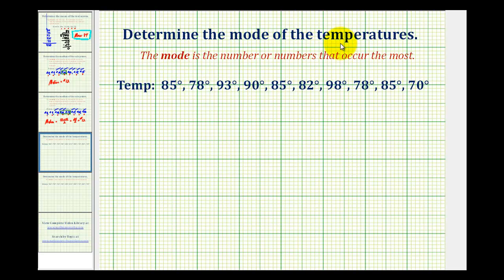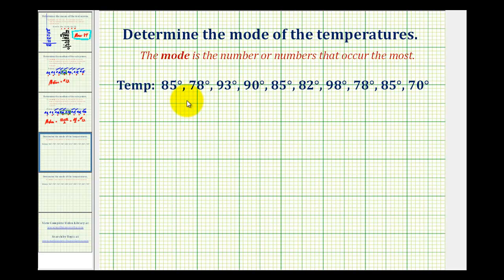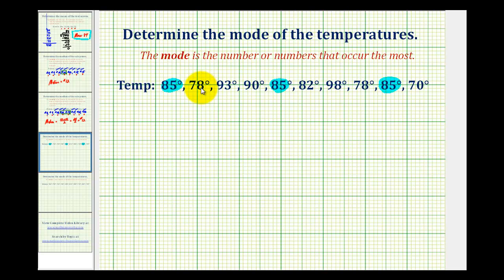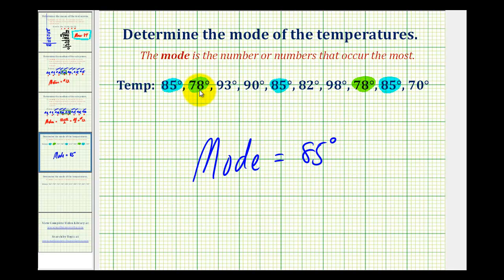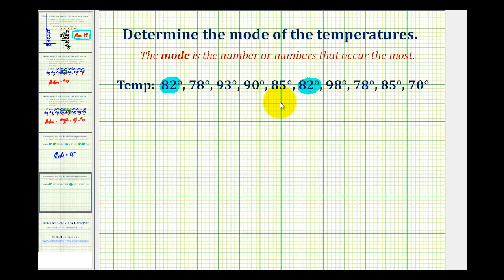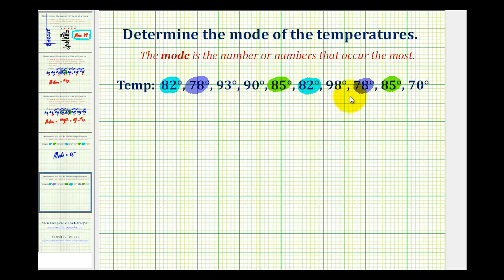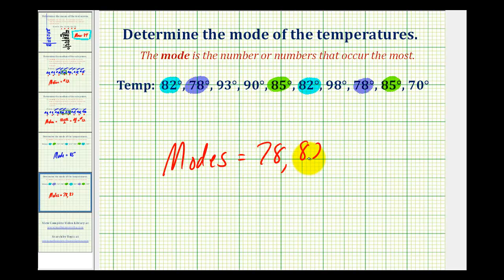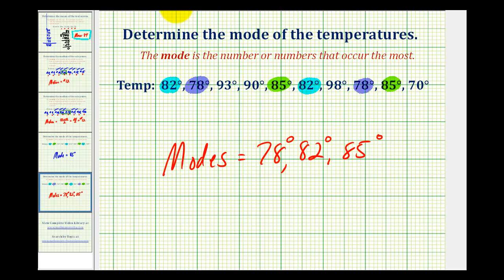Ex: Find the Mode of a Data Set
This video provides examples of how to determine the mode of a data set.  It provides examples of when there is one mode and when there is more than one mode.